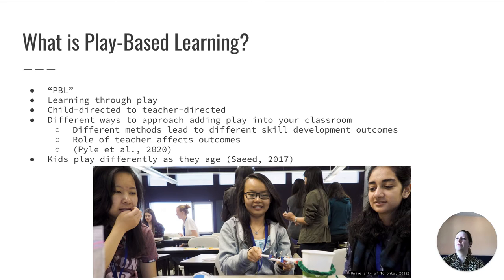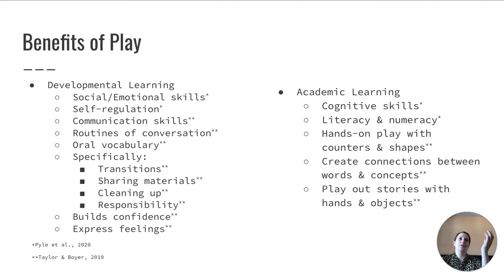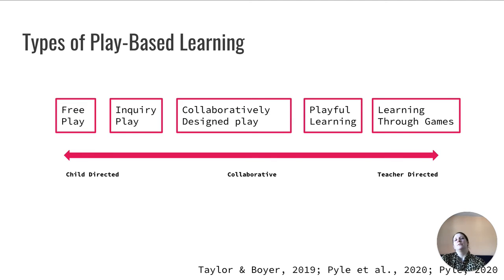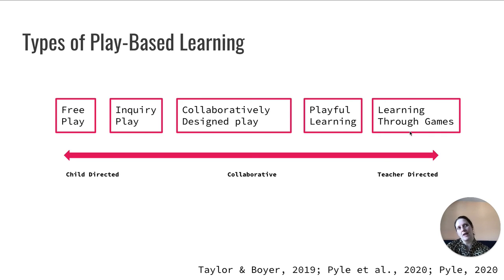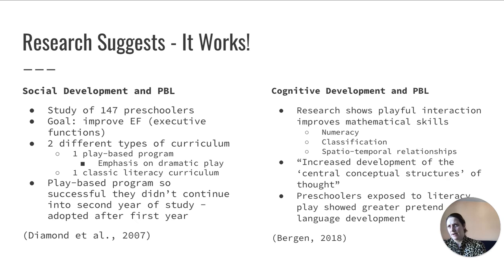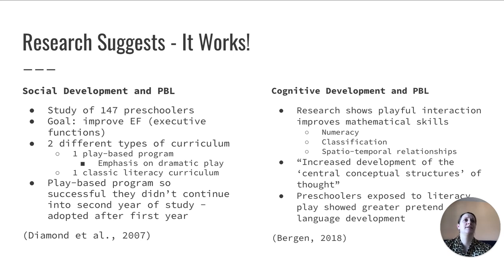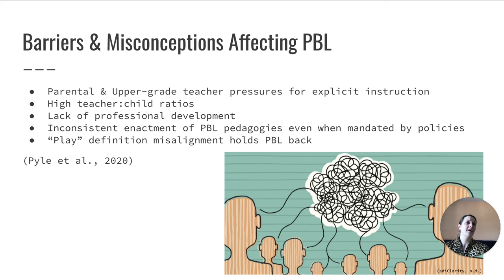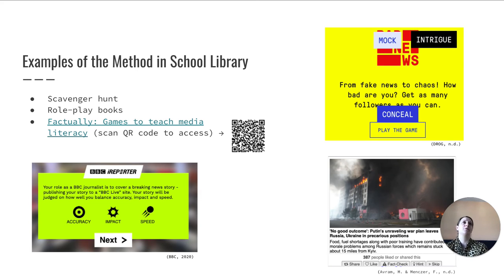Play Based Learning Overview